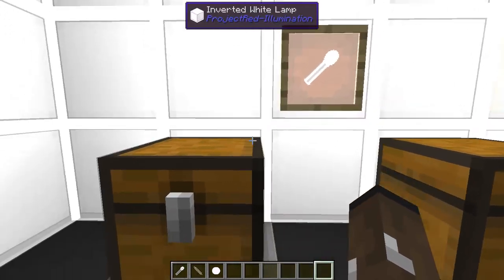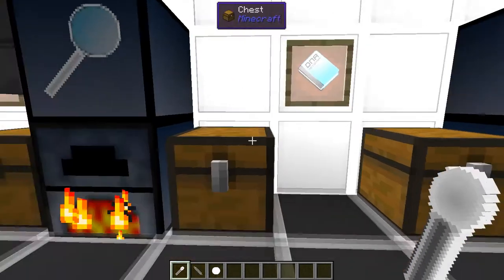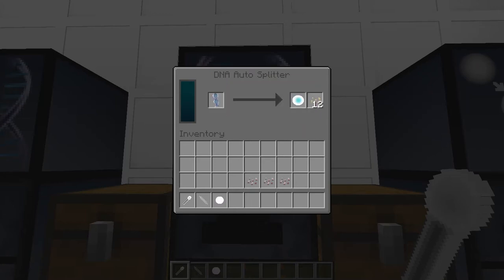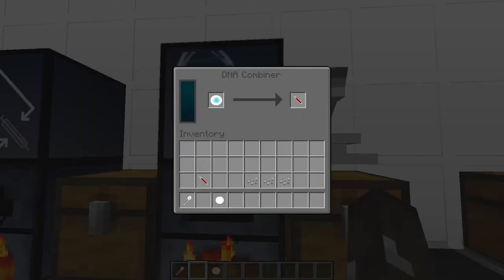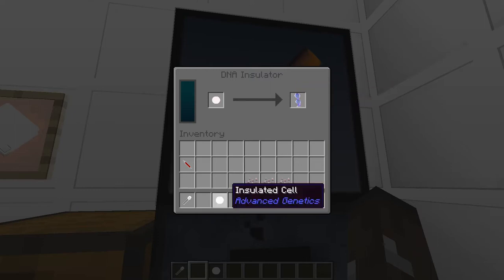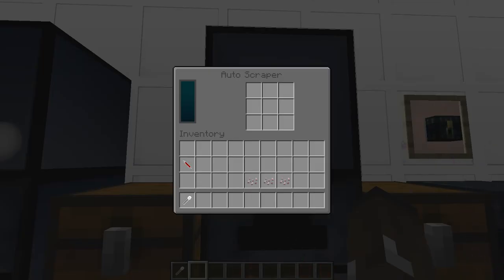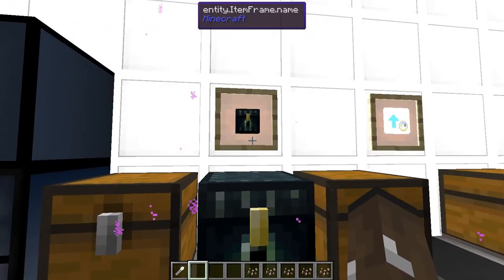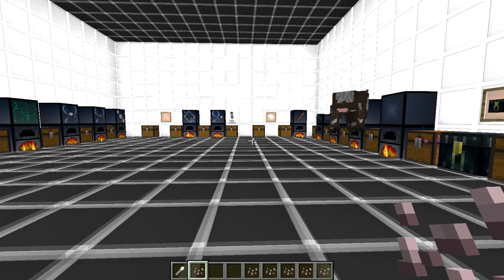Advanced Genetics Mod Tutorial